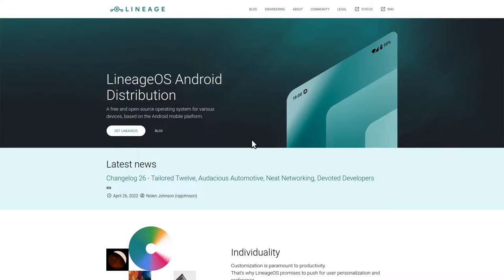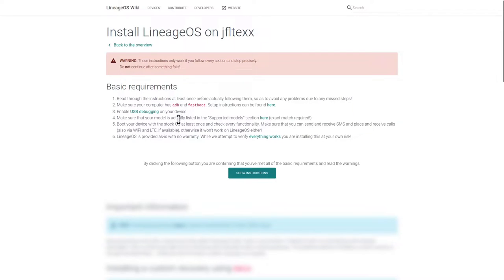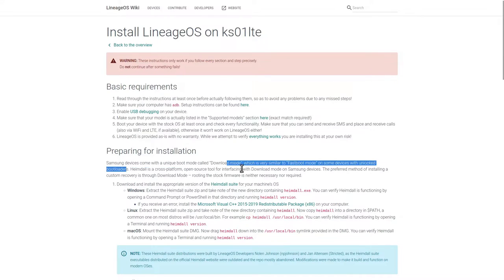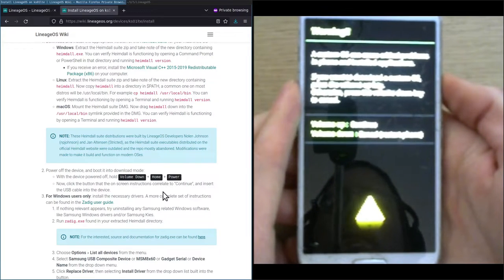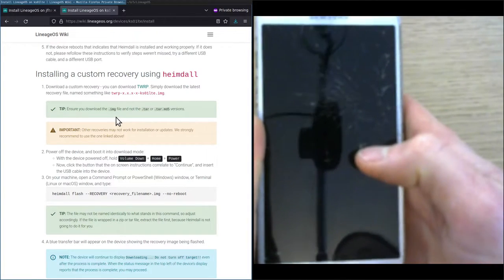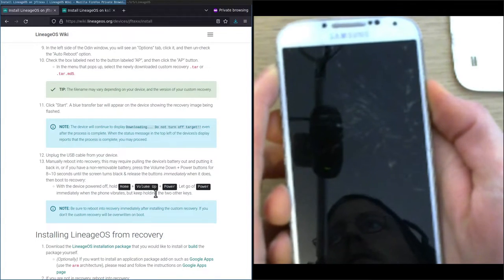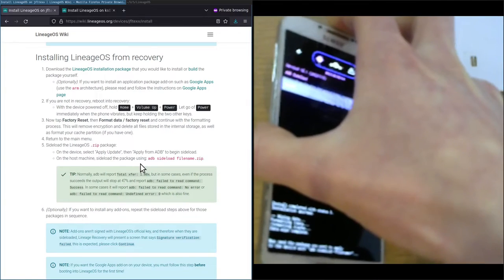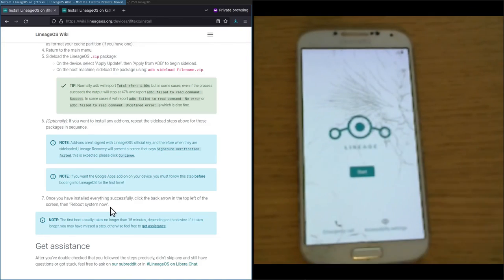Flashing Samsung GT i9505 with LineageOS walk-through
To get back full control of your device and to extend its usage lifetime, you can install a Free Software operating system. Installing an operating system on an Android device is called "flashing". You can choose to install a complete GNU/Linux system. A Free Software alternative system based on the original Android operating system is called a "custom ROM". If you want to install a custom ROM on your phone, there are many ROMs to choose from. LineageOS has its focus to be executable on as many devices as possible.